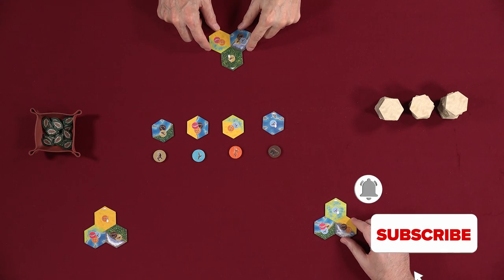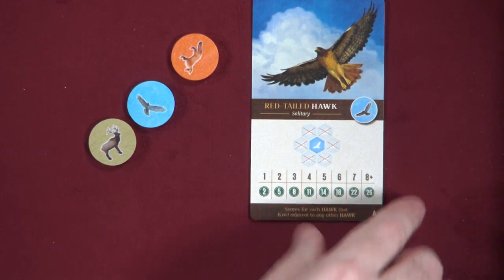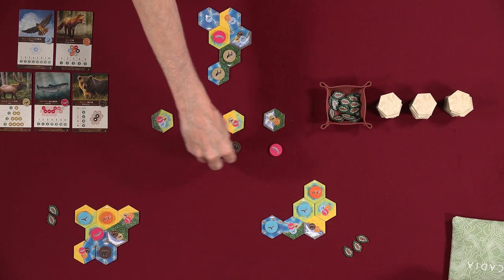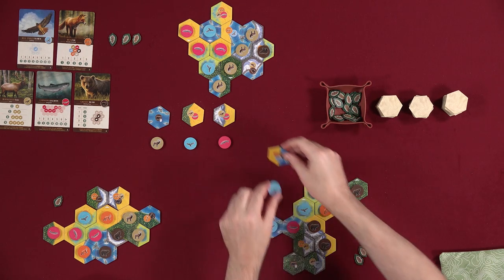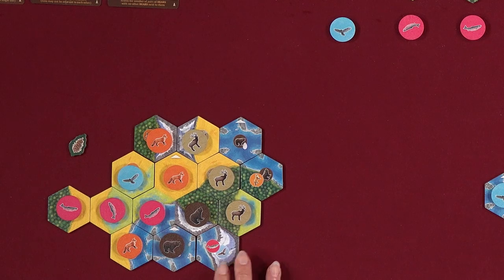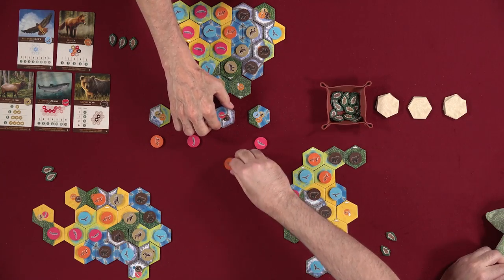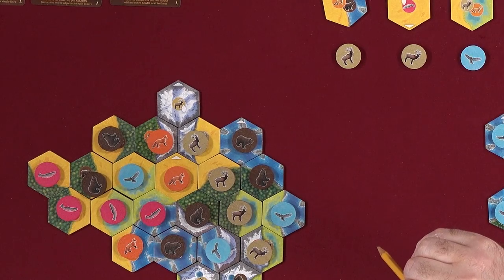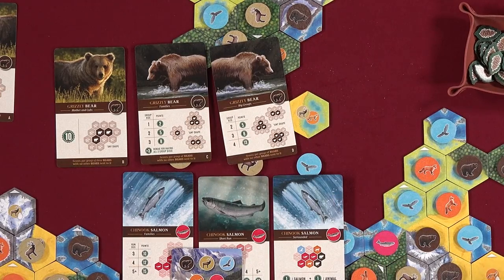Cascadia - GameNight! Se9 Ep52 - How to Play and Playthrough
Intro: 0:00
How to play: 1:22
Game play: 14:37
End discussion: 57:49

Tonight on GameNight! Nikki, Aaron & Lincoln teach and show you how to play "Cascadia" designed by Randy Flynn and published by AEG & Flatout Games.